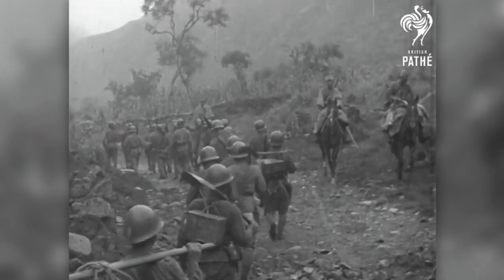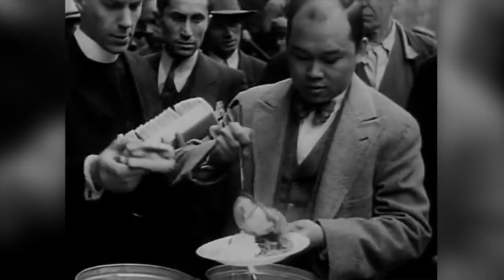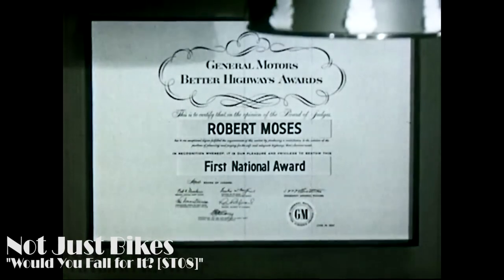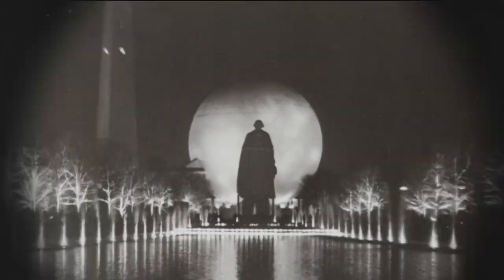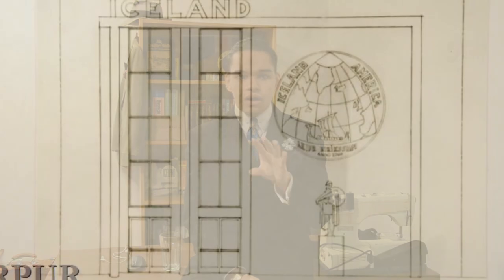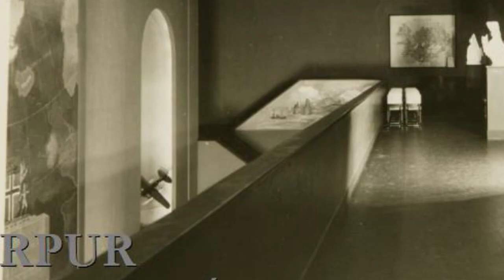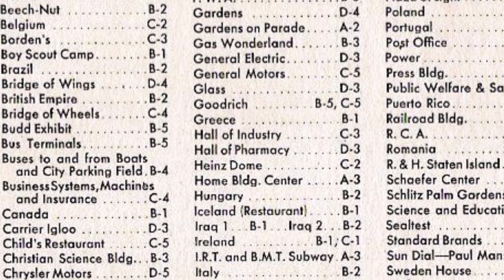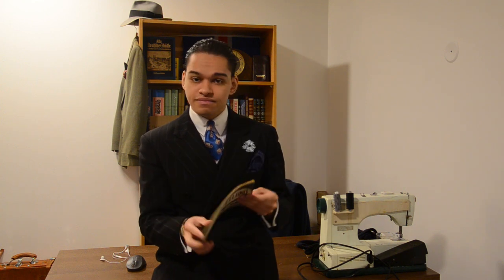Iceland At The 1939 New York World's Fair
The 1939 New York World's fair was a legendary event with around 60 nations participating. One of those countries was Iceland. This happened to be the nations first foray into an international exhibition as an independent nation. In this video, I go over the brief history of the fair and delve specifically into the Iceland Pavilion.

If you enjoyed, please consider rating the video. Thank you!